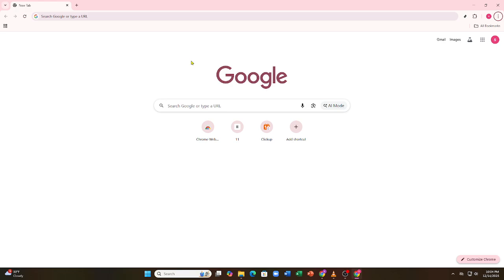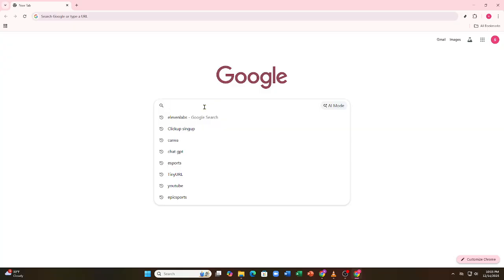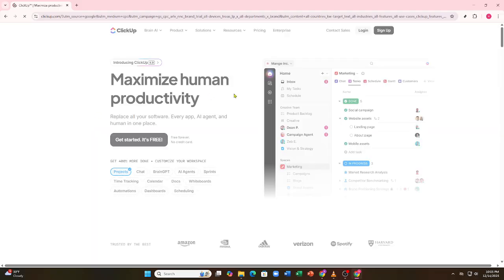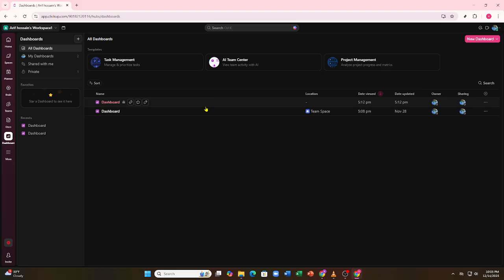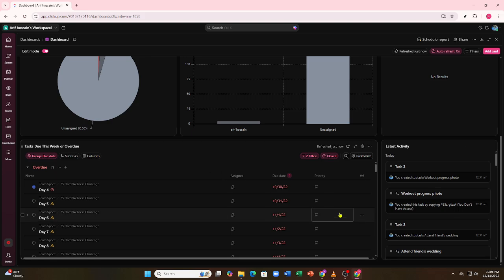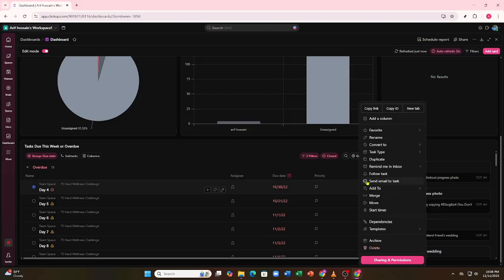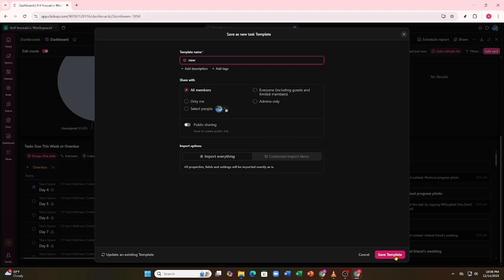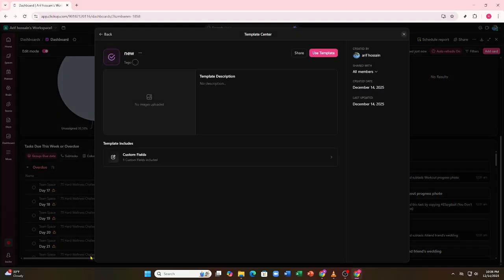How to Create a Task Template on Clickup Full 2026 Guide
Learn the complete 2026 guide on how to create a task template in ClickUp! This step-by-step tutorial helps teams, managers, and professionals standardize repetitive tasks, save time, and maintain consistency across projects. Perfect for boosting productivity, streamlining workflows, and improving task management in ClickUp.